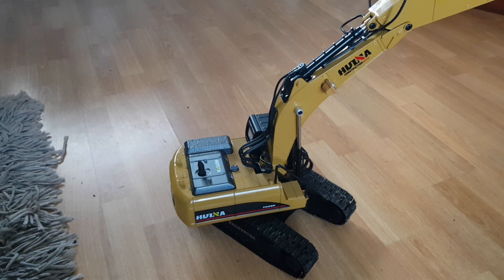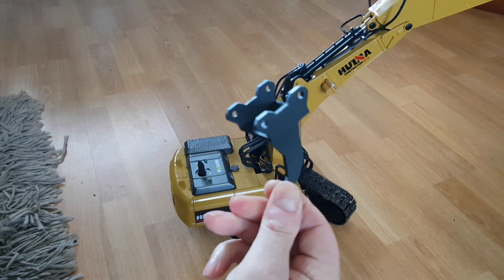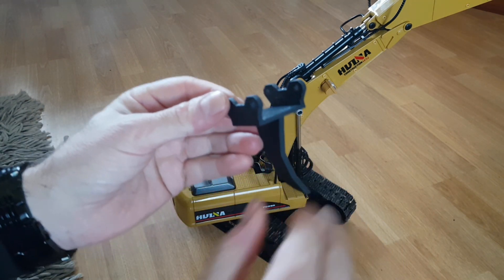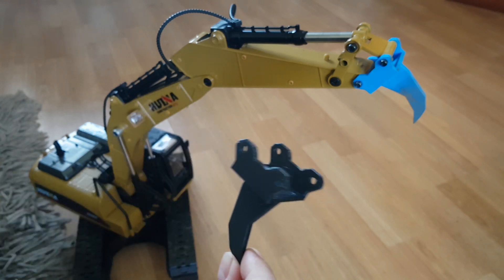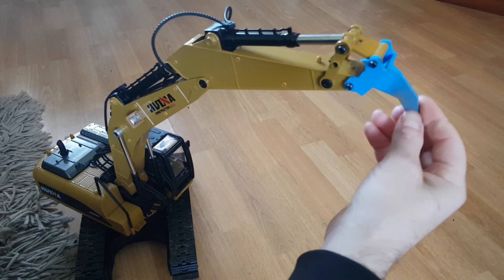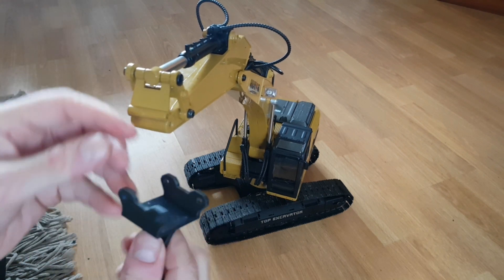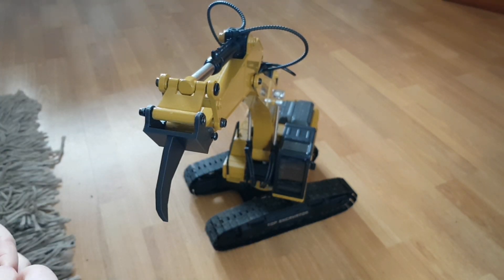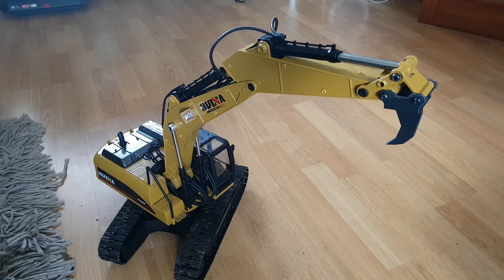HUINA 580 EXCAVATOR HOME MADE RIPPER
3D PRINTED.
Link to Thingiverse for the ripper if you want to download and 3d print it.

Link to reamer, great price and product.